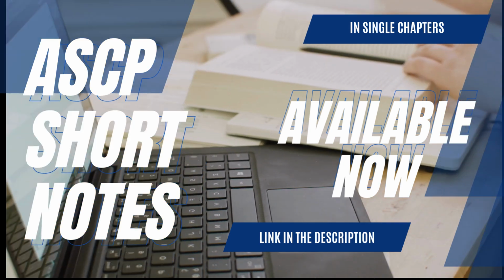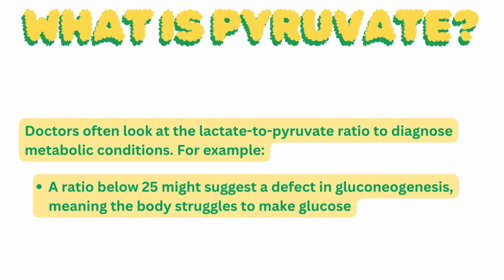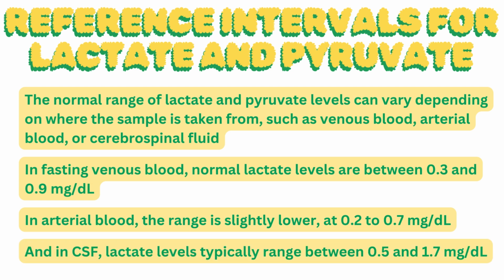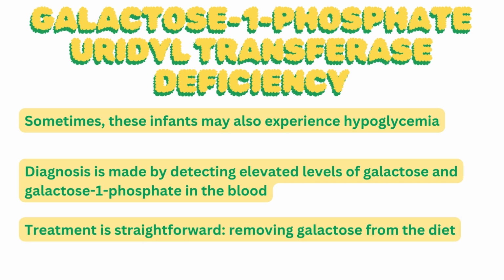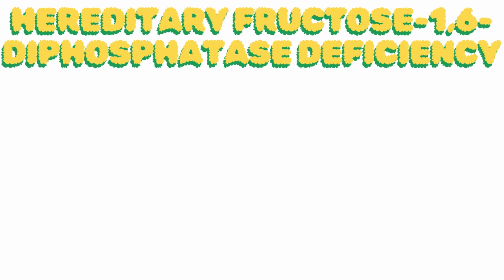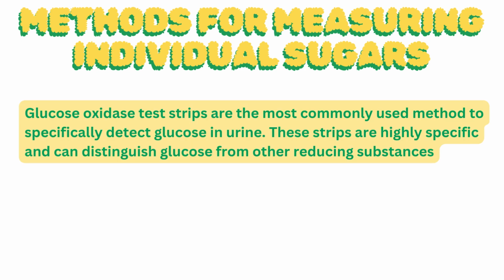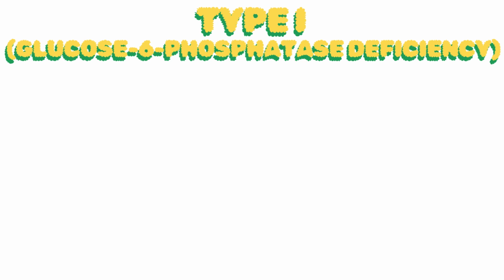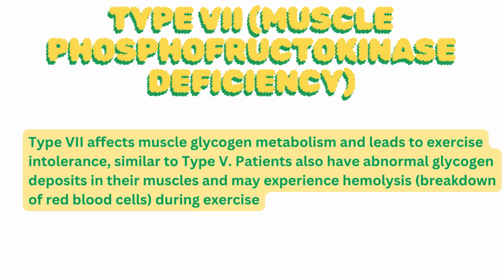Lactate and Other Carbohydrate Analytes | ASCP MLS/MLT Chemistry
Lactate and its clinical significance, the remaining carbohydrate analytes, the inborn errors of carbohydrate metabolism, and the testing used for each.

👉ASCP Short Notes in Hematology:

👉ASCP Short Notes in Chemistry: